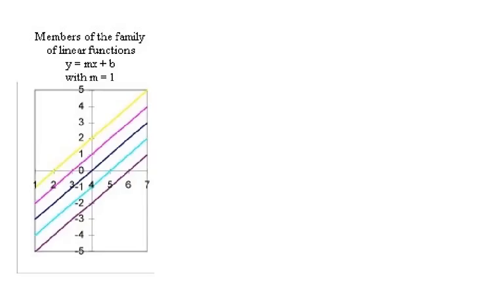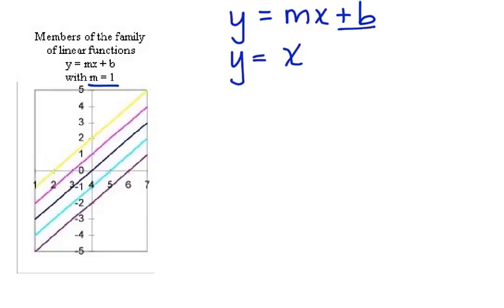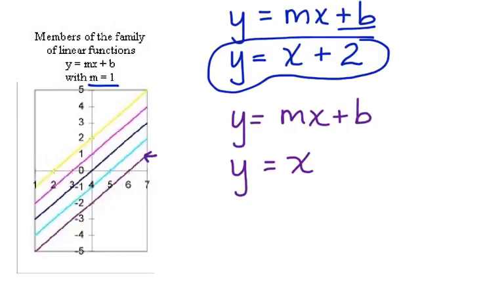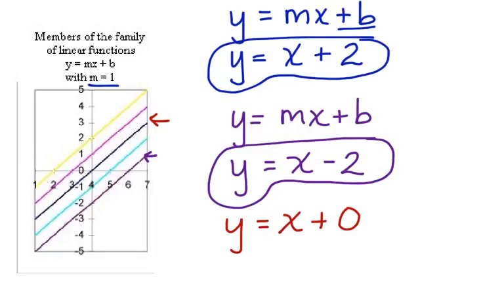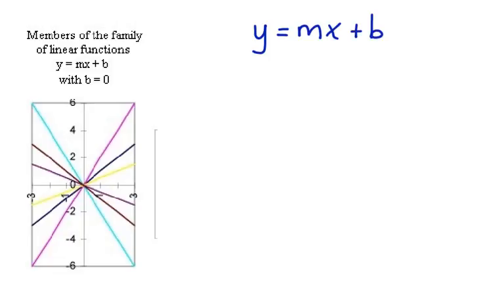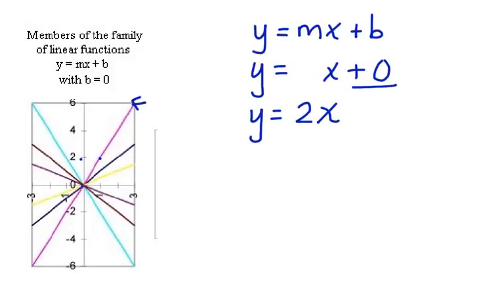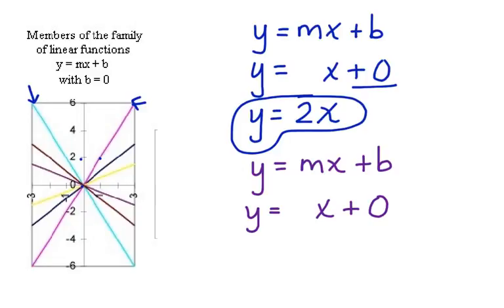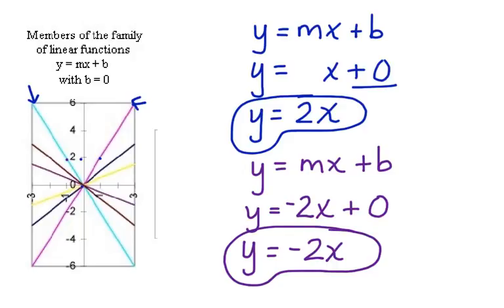Equations of Lines Line Families